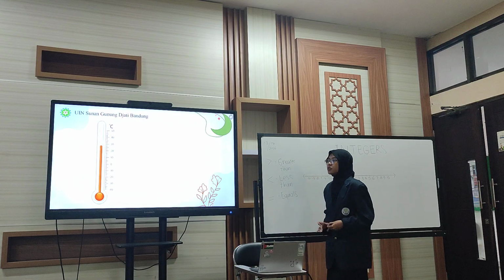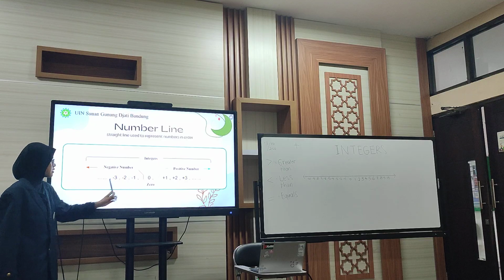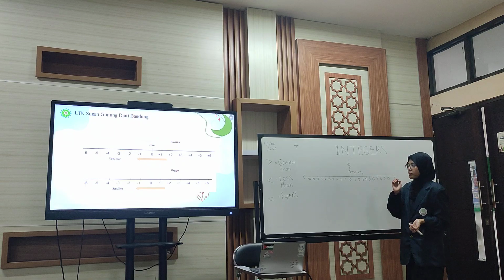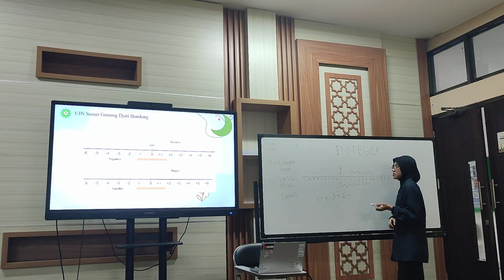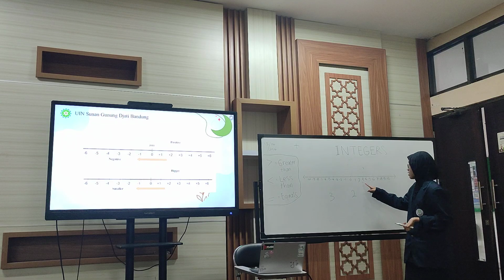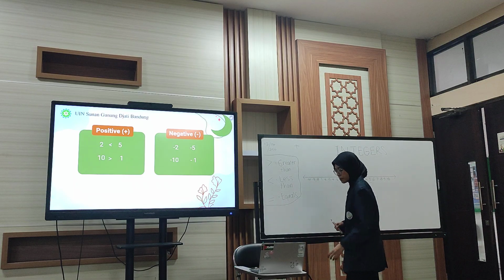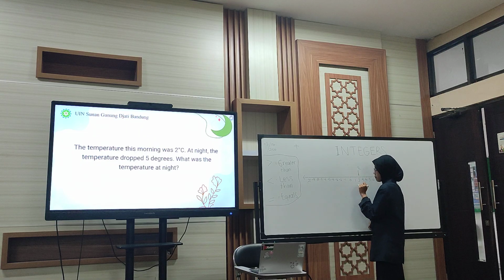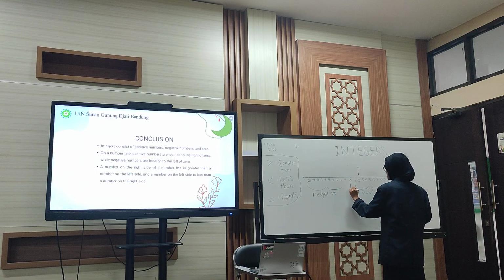Micro Teaching Practice - Tsurayya Indana (Pendidikan Matematika)